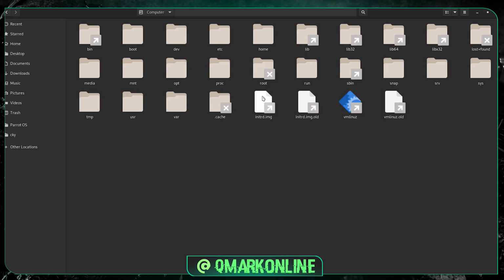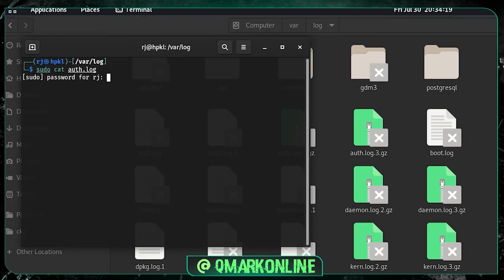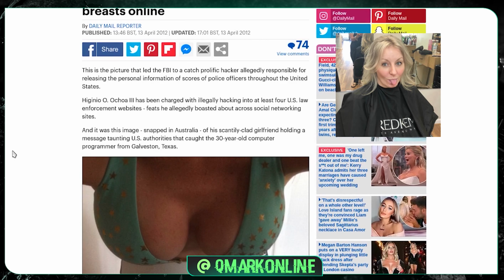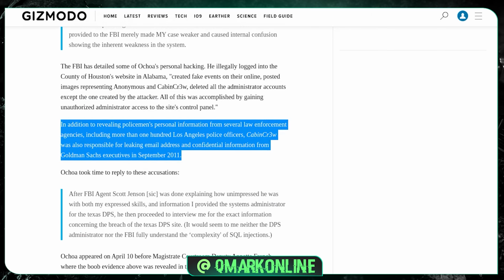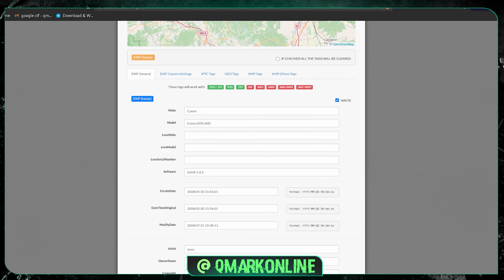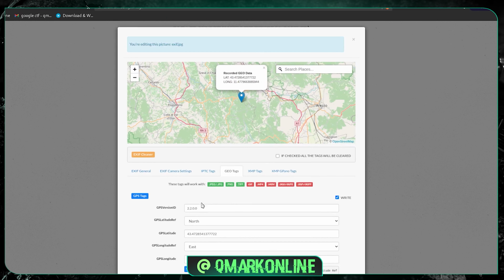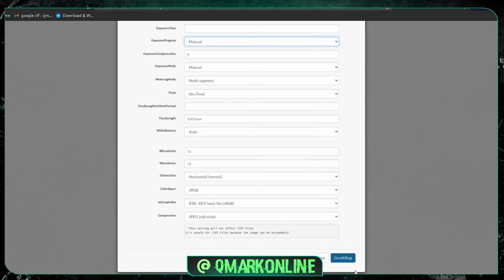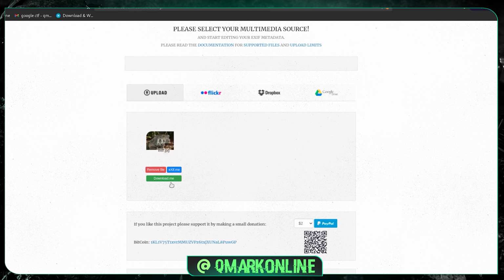Finding location of a person or target using just image | How The World’s Famous Hackers Got Caught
Hey Flok's In this video, we’ll show you how some of the world’s famous hackers got caught (simply because they didn’t follow the most basic cyber security protocols).
You’ll also learn just how much of your personal data is stored within one photo — and what you can do about it.

Time Stamps ⌛ :
00:57 What you gonna see ?
02:02 hacker mistake
03:06 image tracking
06:17 follow more

Future Plans ✔️ :
*CTF time
*Ethical hacking
*Exploring Dark web
👉🏻 looking forward for ideas, leave a comment on what else you'll be interested on 👇🏻

About me 👁️‍🗨️ :
👋 Hi, I’m @QMark
👀 I’m interested in tech and exploring them.
🌱 We have a growing community of Indian hackers join us.
💞️ I’m looking to collaborate with people like me .
📫 To reach me it's very easy give DM @qmarkonline //that's my official insta page in which am active all day

We teach and simulate the practical hacking scenarios, are you a beginner in hacking? Start here! Onboarding tutorial and super-easy Hacking methods with write-ups to get you up and running. Qmark consist of people, and all people are different. Different strengths, weaknesses, or even time zones, let it be testing for a web application or giving practical knowledge about fishing attacks to your employees

From easy to the most difficult attacks, our virtual training hacking cover all skill levels. New content is added every week on YouTube and other social media platform, covering the latest exploits and vulnerabilities.
Hands-On Penetration Testing Instead of focusing on theoretical learning, we believe in effective, hands-on live training where you learn by doing.

Tags #️⃣ :
online privacy